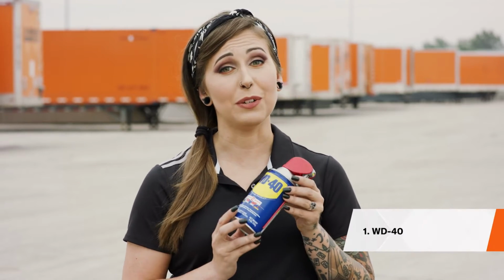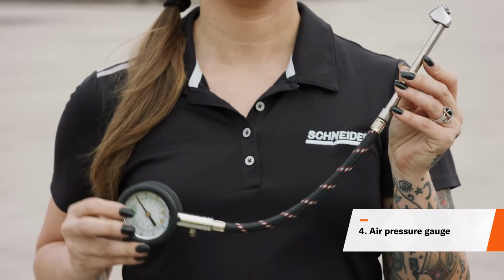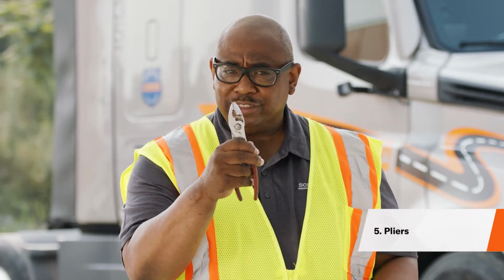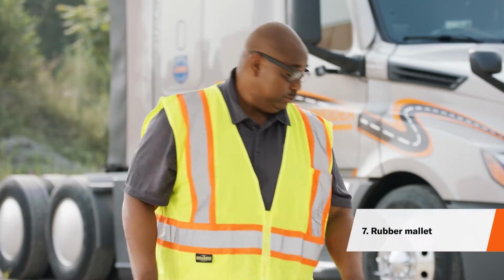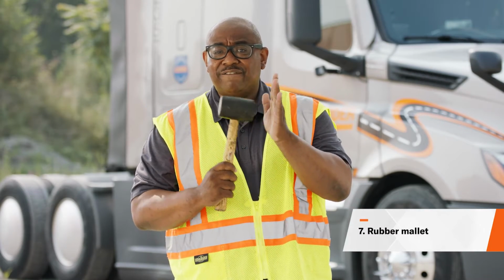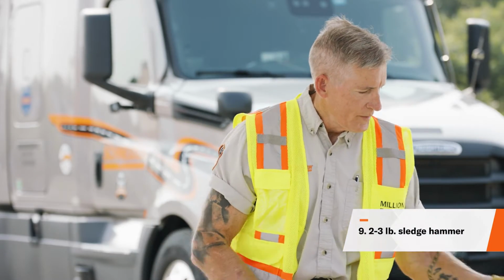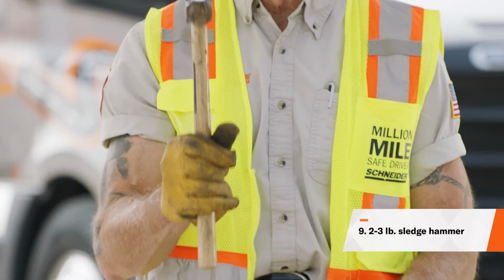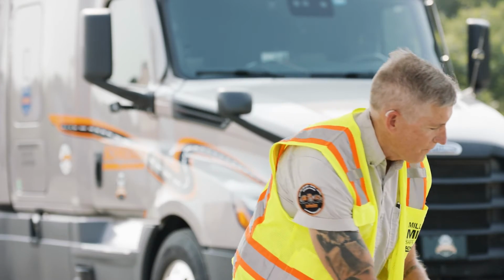12 must-have tools for truckers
Truck drivers aren't expected to be mechanics, but having a few key tools on hand can save you a lot of time with quick repairs. Join Schneider Driver Ambassadors Toney and Wes and Women in Trucking Driver Ambassador and Schneider Training Engineer Kayleigh to see what 12 tools for truckers they consider “must-haves.”

Key moments:
0:00 - Intro
0:20 - WD-40
0:29 - Adjustable pliers
0:33 - Bolt cutters
0:39 - Air pressure gauge
0:58 - Pliers
1:15 - Wire cutters
1:21 - Rubber mallet
1:57 - Gloves
2:11 - 2-3 lb. sledgehammer
2:23 - Flathead screwdriver
2:45 - Zip ties and duct tape
2:54 - Crowbar

Looking to upgrade your driving job? Search jobs in your are and apply for one that interests you

This video is for general information only. It is not intended to cover all circumstances or to serve as a substitute for comprehensive safety training.